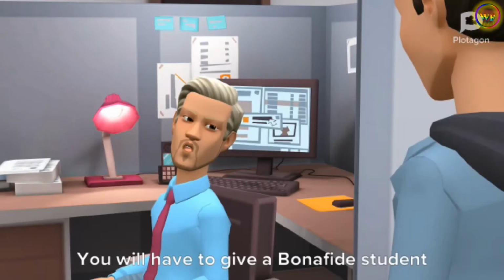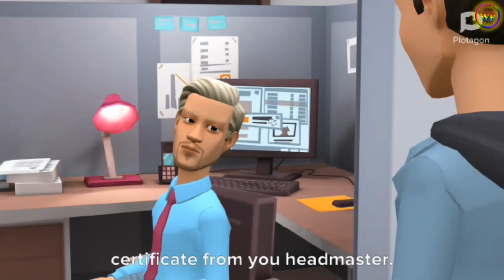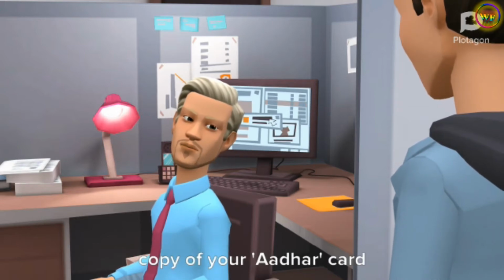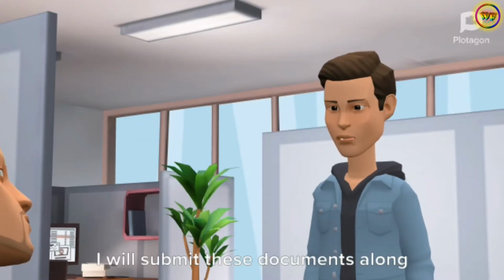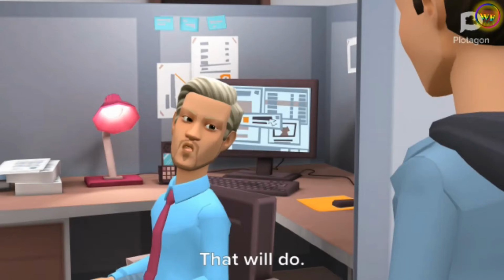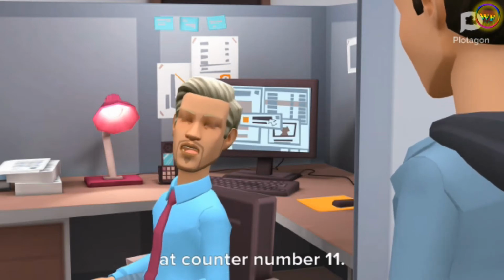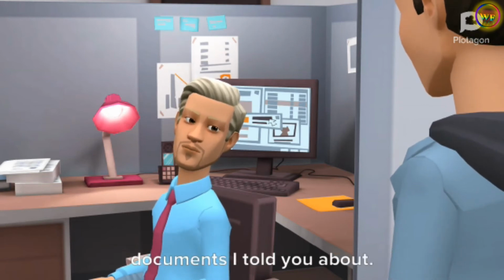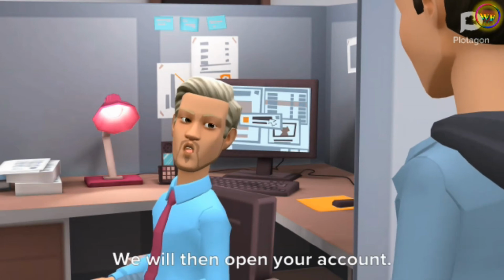A dialogue between you and a bank manager about opening a new saving account - Dialogue writing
Write a dialogue that you have with a bank manager about opening a new  account - Dialogue writing - Learn English , Std - 5 to 10